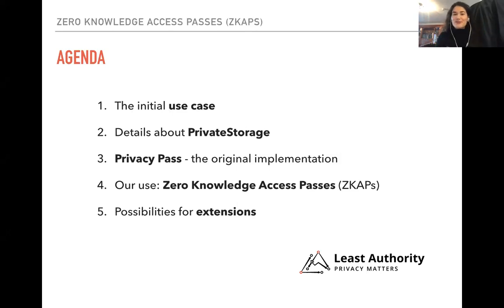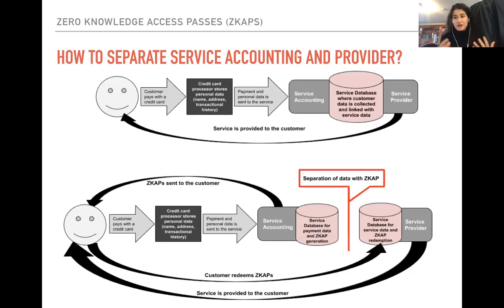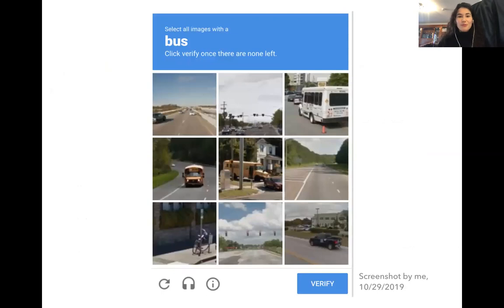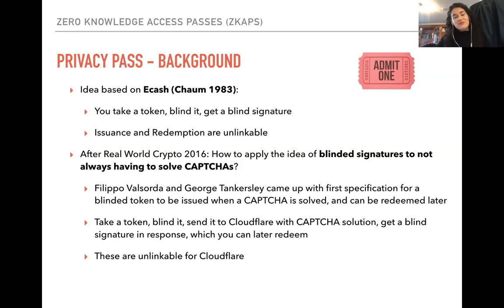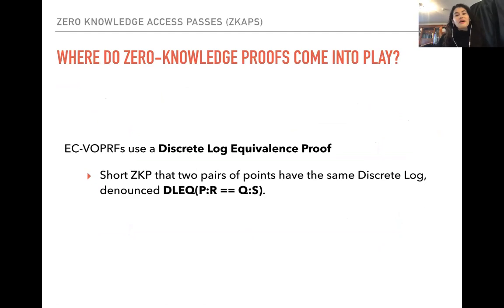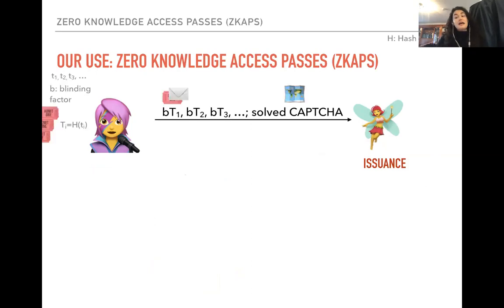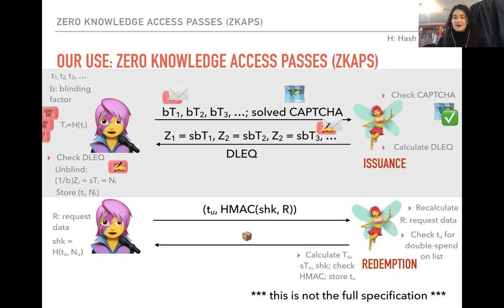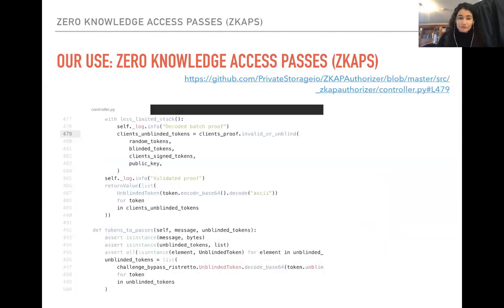zkSummit: ZKAPs: How to use Privacy Pass for payment-based access to your application - Anna Kaplan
ZKAPs: How to use Privacy Pass for payment-based access to your application - Anna Kaplan -Anna Kaplan (Least Authority / Technical University of Munich)

Recorded during the zkSummit March 31st 2020.